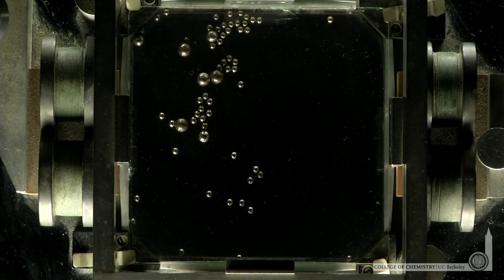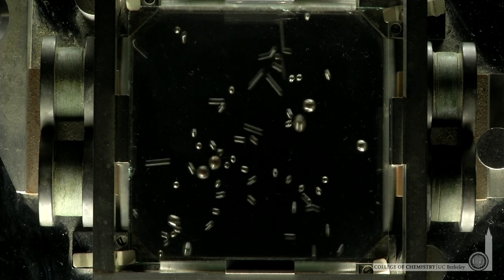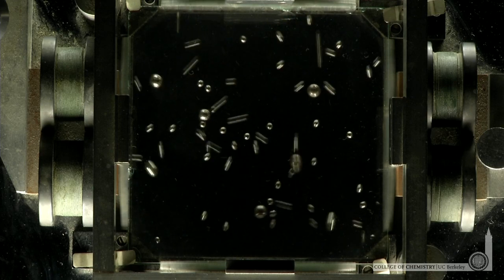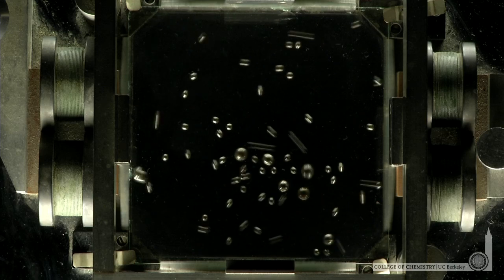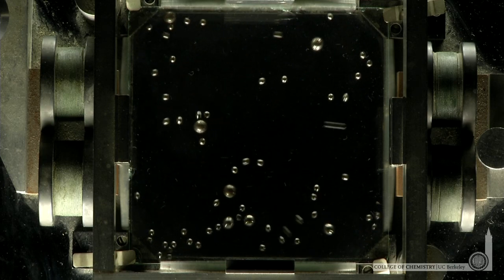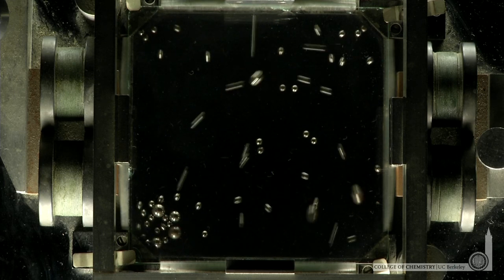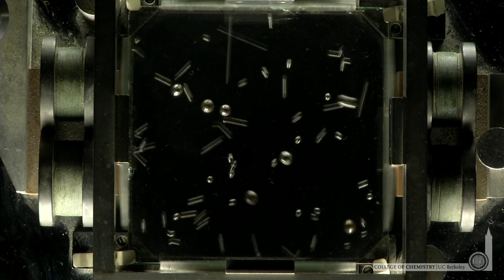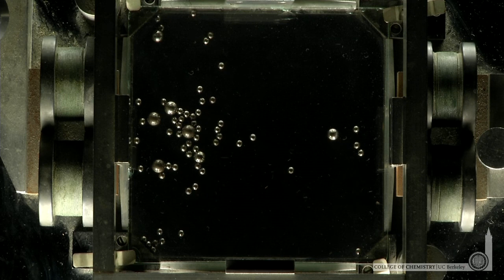Ball Bearings Velocity